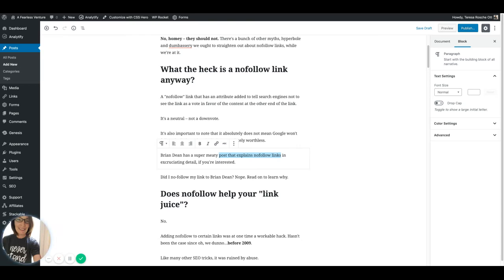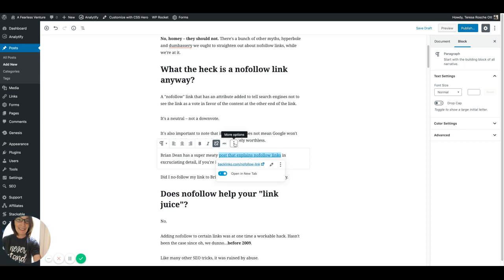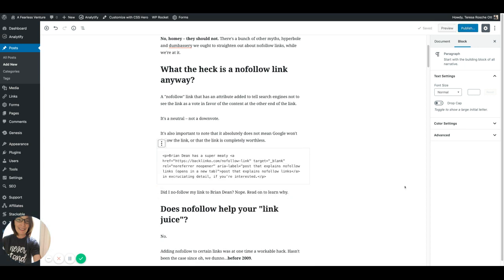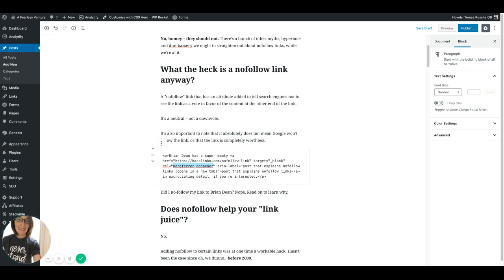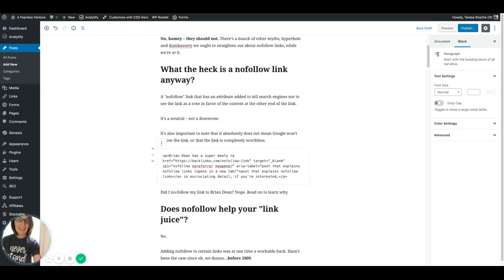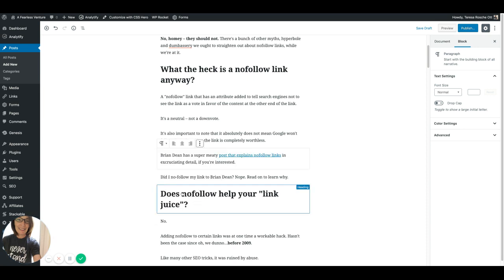How to make nofollow links in the WordPress Gutenberg editor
This video is part of a post explaining when to use nofollow (probably not as often as you think) and answering common questions.